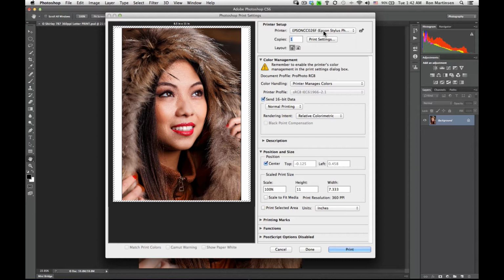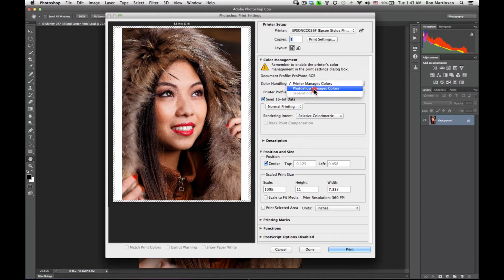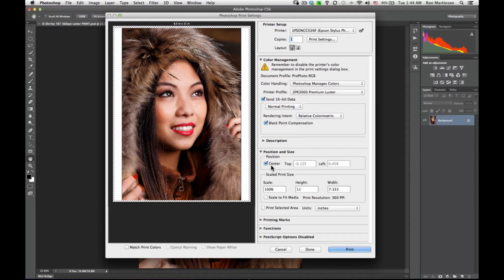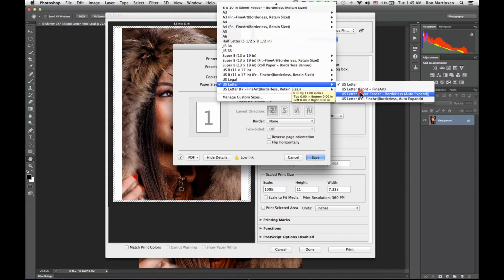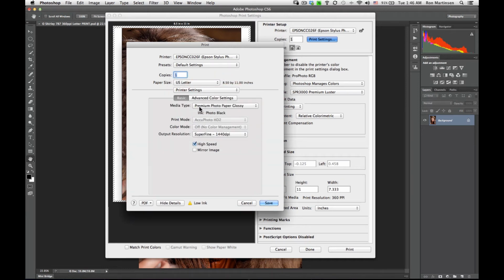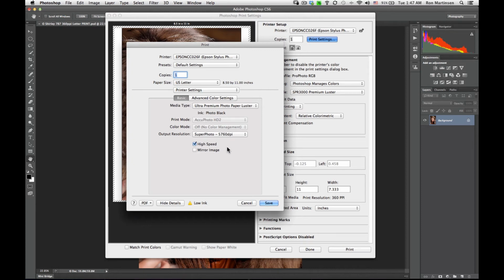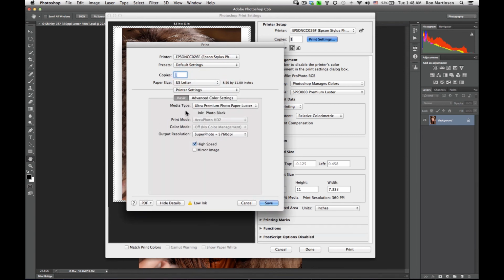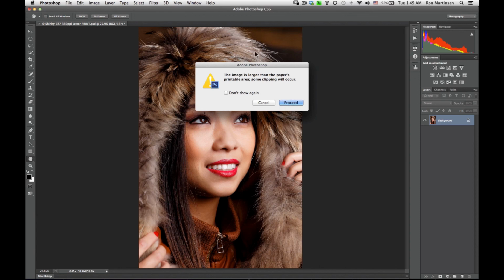How to use Epson Luster on a R3000 - Mac CS6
This video demonstrates how to use Epson Premium Luster Photo Paper on an Epson Stylus Photo R3000 on Mac OS X 10.8.2 system running Adobe Photoshop CS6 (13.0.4). Visit ronmartblog.com's Printing Series tab for more videos, reviews, paper discounts and more.